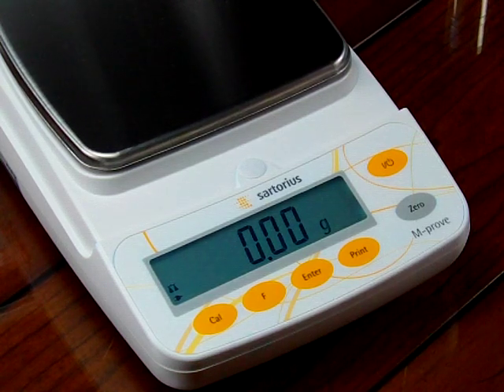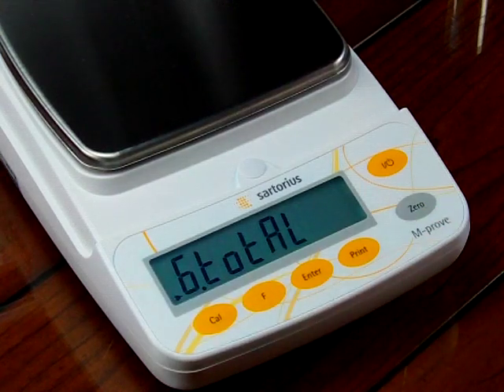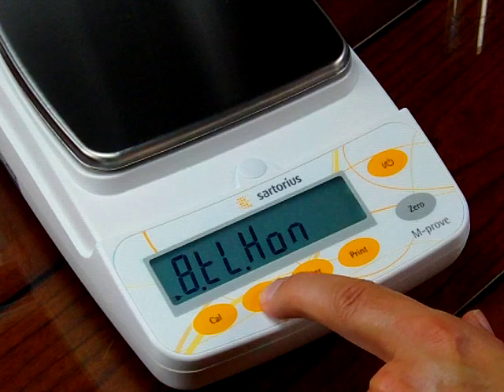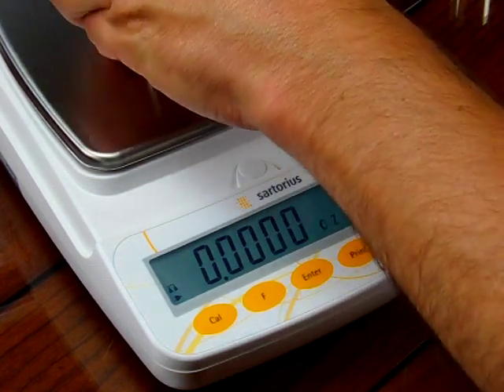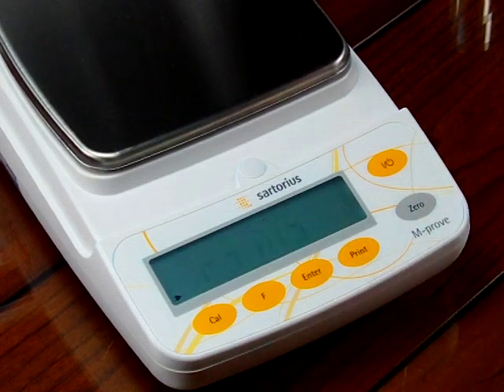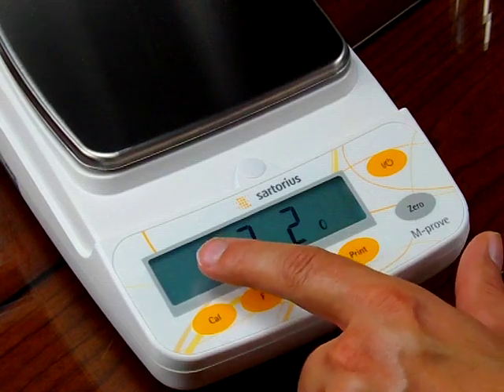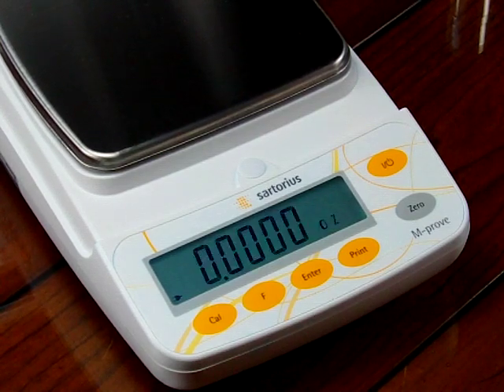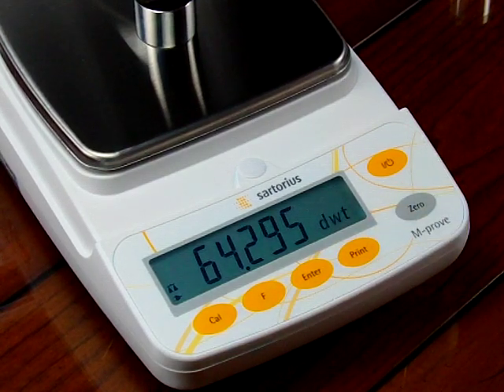Sartorius digital scale changing weigh units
Changing weigh unit for Sartorius AY digital scales.